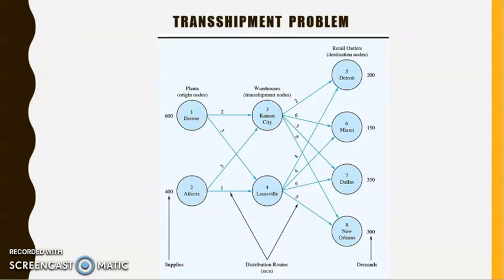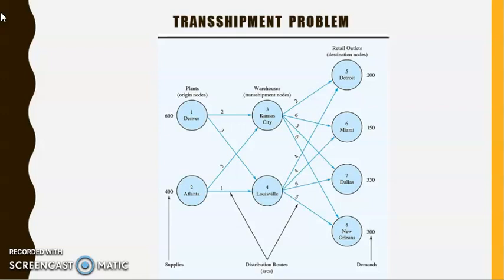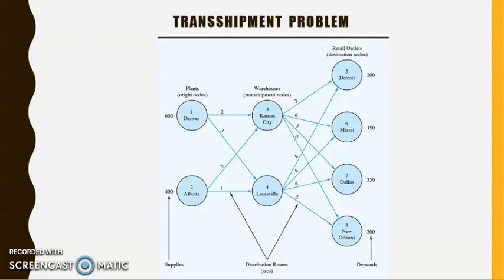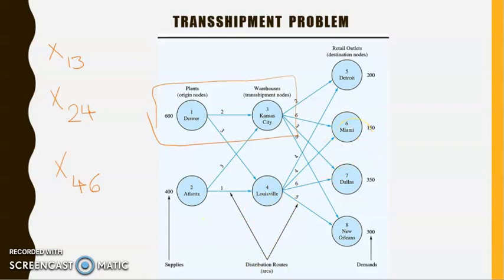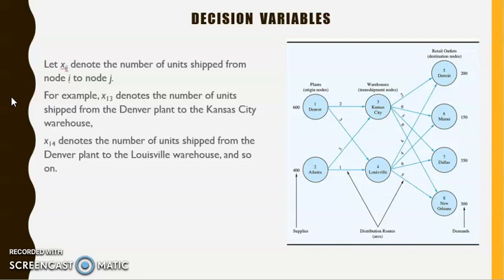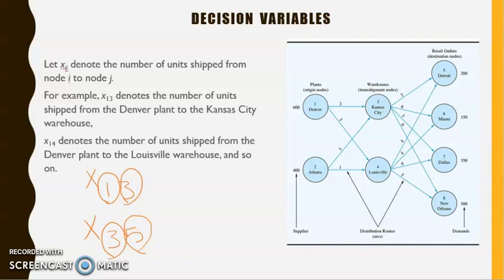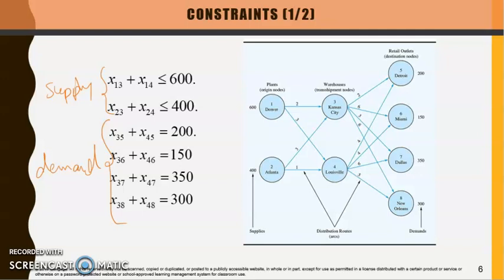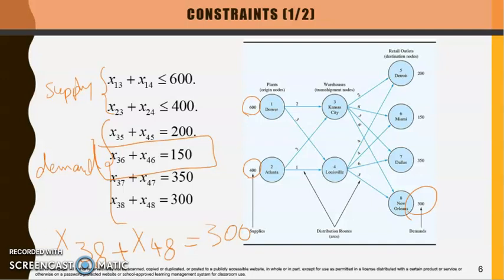Operation Research Example - 5 1